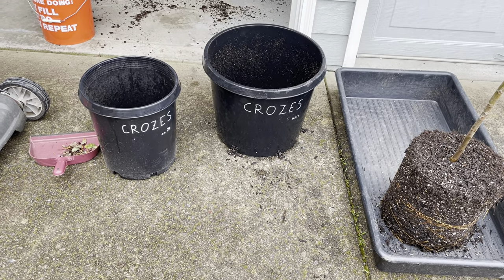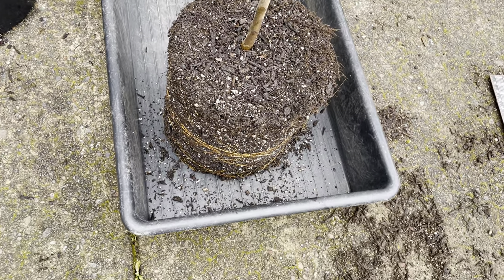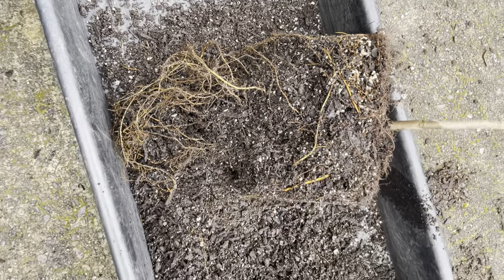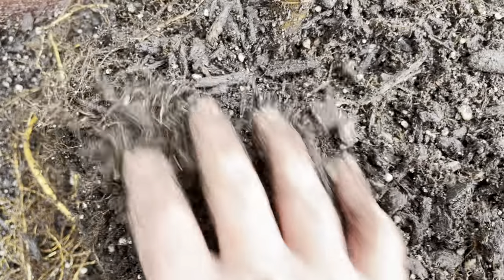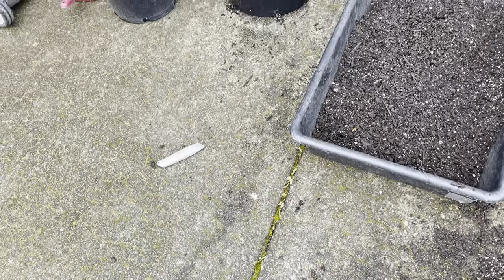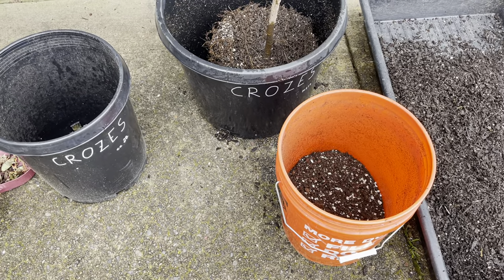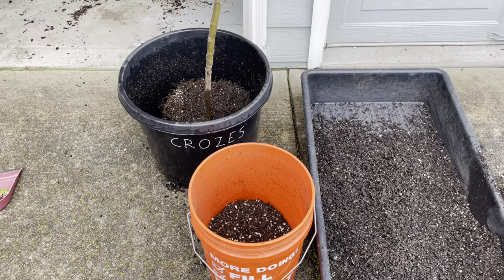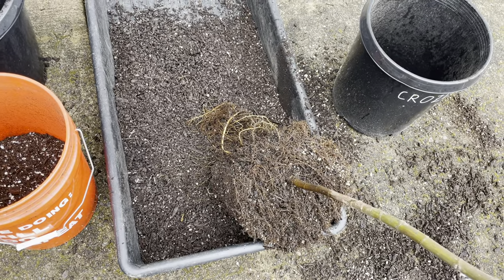fig up potting Crozes - perfect timing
When is the best time to up pot fig trees?